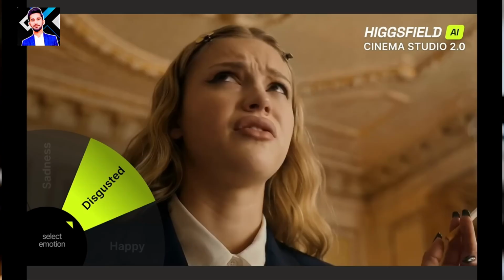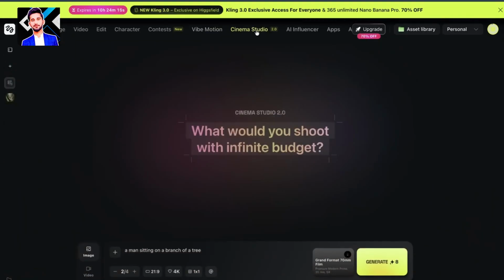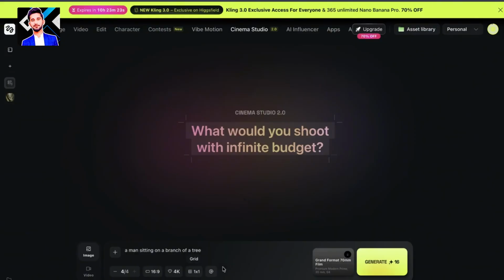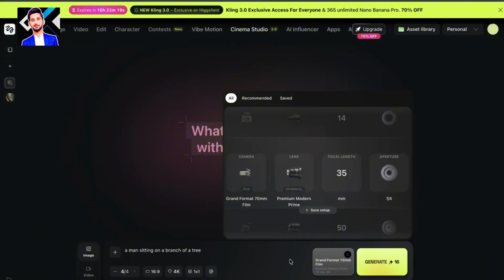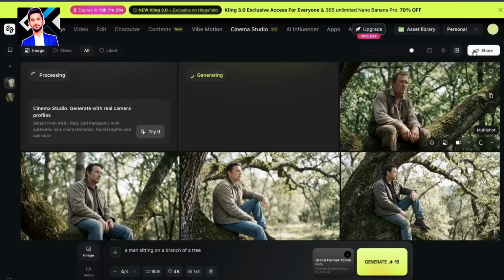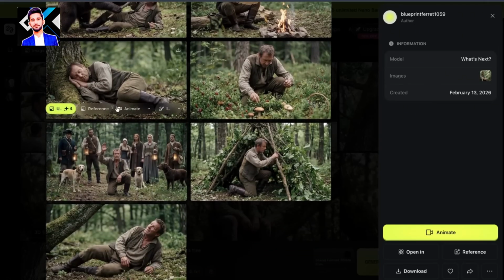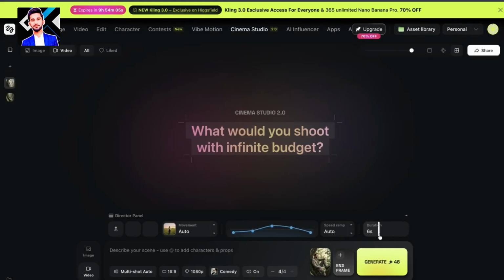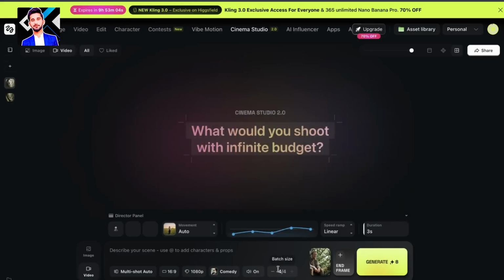Cinema Studio 2.0 Just Changed AI Filmmaking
Higgsfield Cinema Studio 2.0 is redefining AI Filmmaking. In this video, I walk through my full workflow inside Higgsfield and show how I created a cinematic AI video from start to finish.

If you’re looking for a true AI Video Generator built for cinematic storytelling, Cinema Studio 2.0 brings character control, multi-shot sequences, genre-based motion logic, and professional camera rigs into one unified workspace.